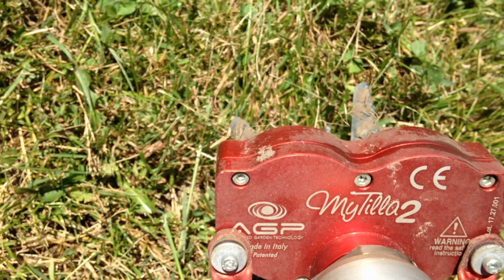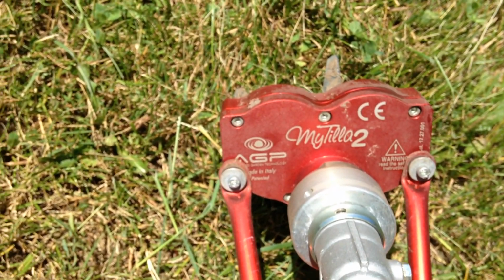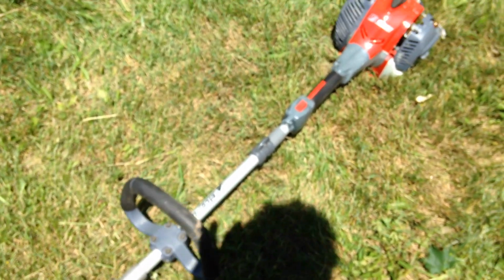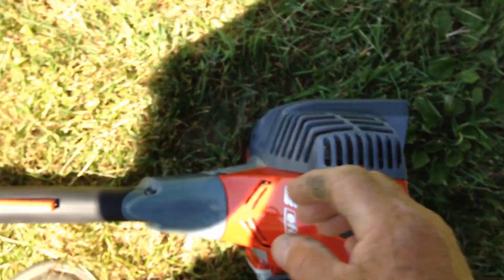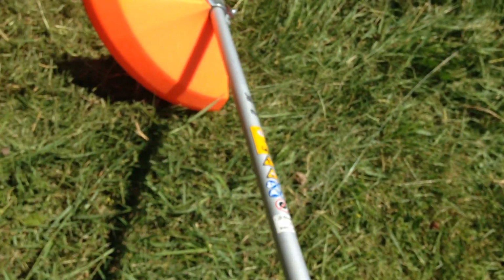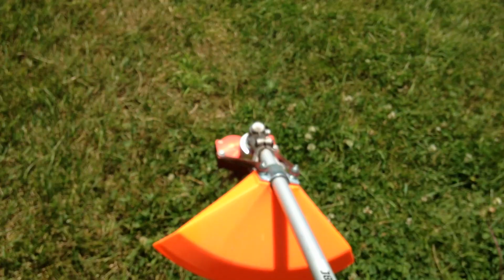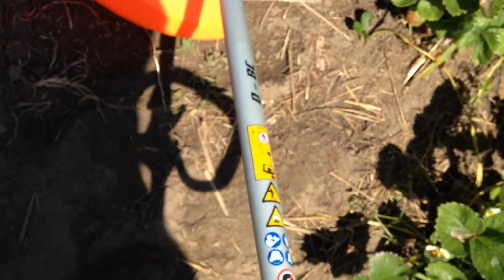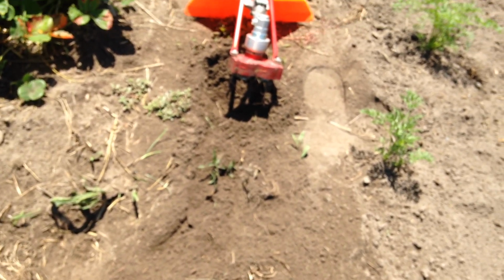Small Power Harrow fit on a Grass Trimmer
Small attachment to go on to your grass trimmer, is a 4 tine power harrow, works great. Can use it for small garden, raised gardens, cultivating, mulch disc around trees, my concerns are two fold, first is cost around $550 cad, not cheap , high quality, built very strong, but not cheap. The second is what it does to the grass trimmerThe other concern is what it does to the clutch/transmission. It feels heavy, has a slow windup speed when compared to other attachments. I'm using a EFCO DS2400D multi head unit. It is a strong trouble free unit, if I can at lest get 50 hrs out of the EFCO clutch, it should be resonable with other manufacturers. So far I have 8hrs, I will be using it a lot, I have a lot of sick plum cand cherry trees that I will put a mulch disc around the trunk. Let me know what you thinks Best Regards.